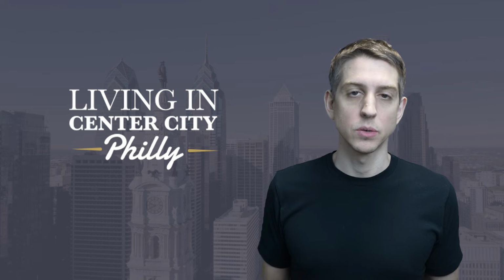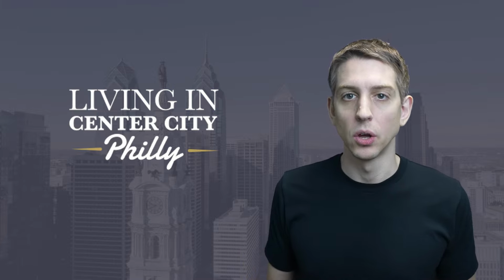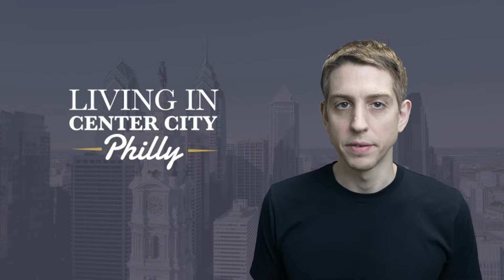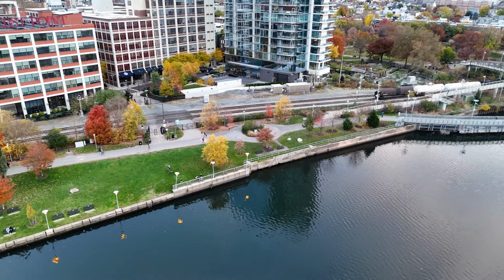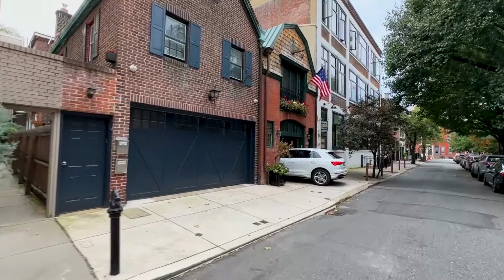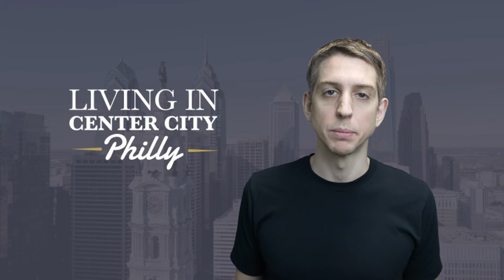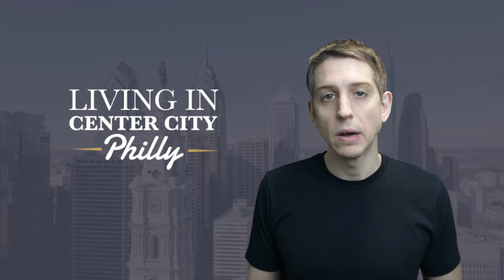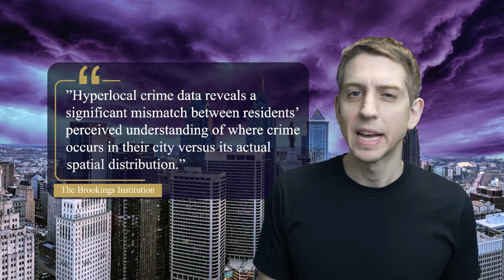The BEST Neighborhood in Philly | Rittenhouse Square!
If you are moving to Philly and want to live in the best neighborhood in Philadelphia, make sure to check this video out to see what living in Rittenhouse Square is all about! Rittenhouse Square is the best neighborhood in all of Philly! Come see why!

👉 Moving to Philadelphia?

0:00 - Intro
1:33 - Location
3:39 - Restaurants
4:09 - Shopping
4:42 - Arts & Culture
5:26 - Families & Schools
6:46 - Fitness, Health, & Nature
8:23 - Transportation & Walkability
10:54 - Community & Events
12:30 - Rittenhouse Homes
14:27 - Crime & Safety

Meet Chris Fuhrman 👋

Chris is your go-to Center City Philadelphia REALTOR®. Chris strives to demonstrate the highest level of integrity and attention to detail for his clients.

What sets Chris apart is his knowledge of the Center City market. Having attended Drexel University in Philly, Chris has been in the city for over two decades. Many agents live in the suburbs and try to practice real estate in the city. It just doesn't work. You've got to live here to really know the heartbeat of the city. You've got to know the neighborhoods, blocks, and buildings well.

Chris has lived in West Philly, University City and most recently the Rittenhouse Square section of Center City Philadelphia.
Chris is happily married with two children ages 11 and 4. Chris is very active and into fitness and enjoying the outdoors and can often be found on the Schuylkill River Trail enjoying the sun, breeze and views!

As a special token of appreciation, Chris offers a free move-in cleaning for his clientele purchasing a home and a free deep cleaning when working with homeowners to sell their home in order to get it in tip top shape for selling.

Whether you're a young working professional, a seasoned executive or a retiree, I'm here to guide you in Center City. My mission is simple: to help you find your dream home in this vibrant city with a no-stress approach. If you're thinking of moving to Center City or curious about living here, you're in the right place.